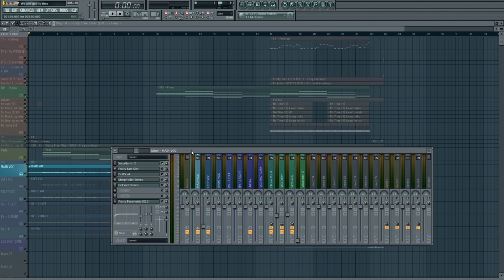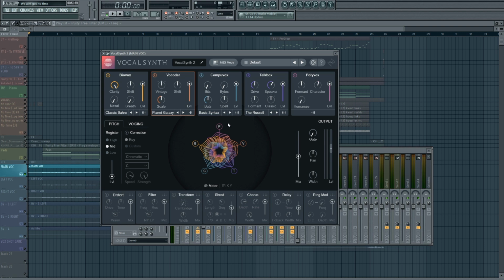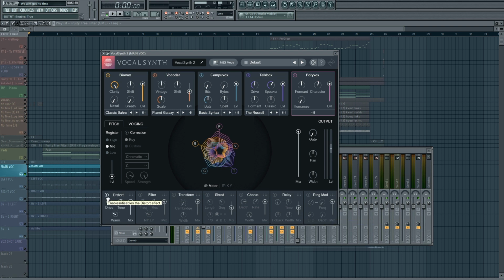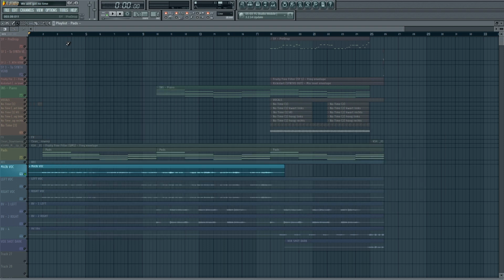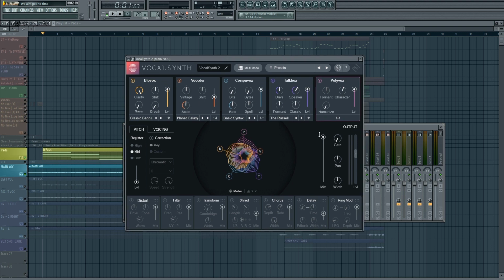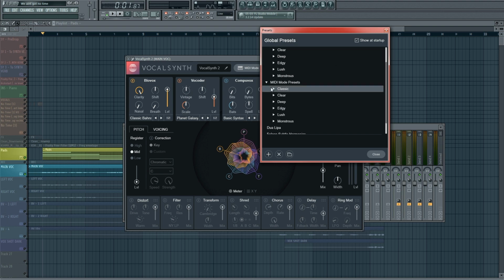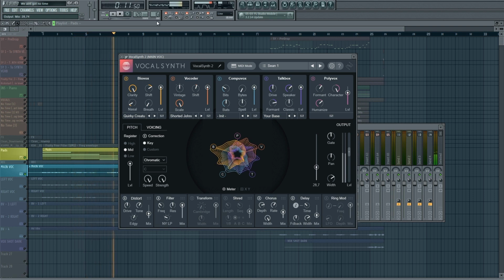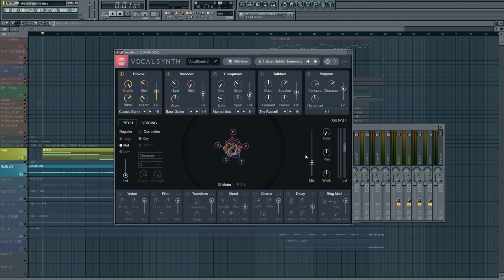How To Use Izotope Vocalsynth 2 - With FL Studio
2. Izotope Vocalsynth 2 Free Presets

QUESTION — Have a question about Music Production, Music Mixing and Mastering, DJ'ing, Music Business or Anything Else?

About this video:
In this video Falcan shares how to use Izotope's Vocalsynth 2 with Fl Studio 11 and how to set it up to get the vocals you may need for your track.